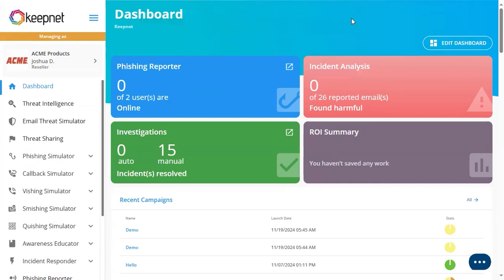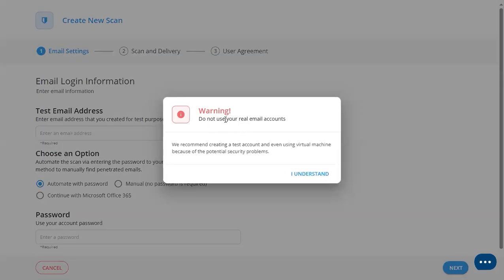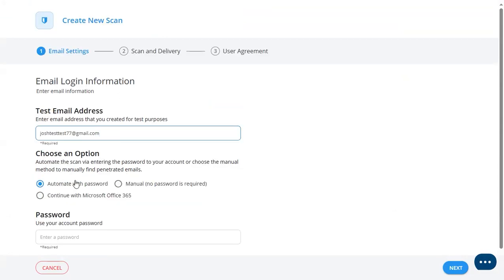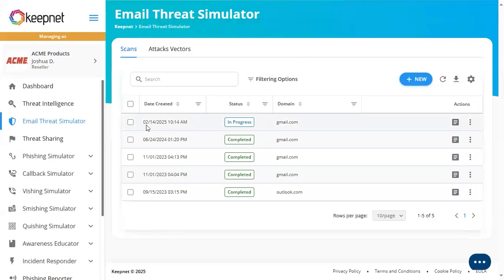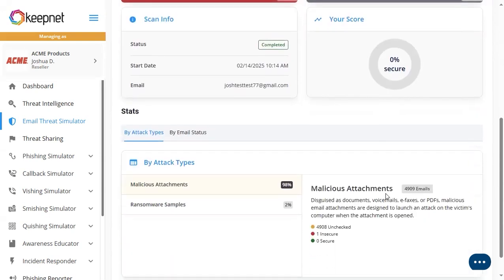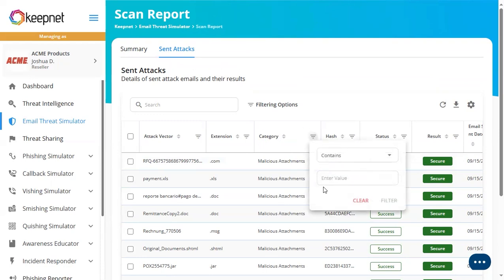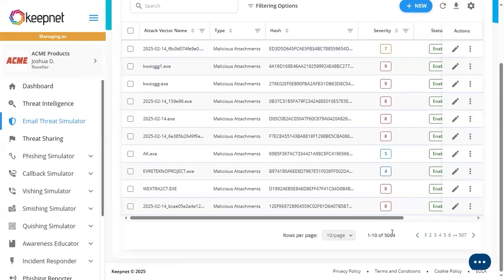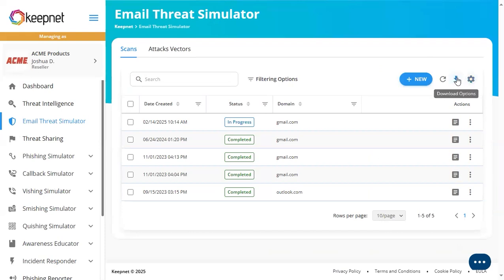Email Threat Simulator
Our Email Threat Simulator allows institutions to defend against major attack vectors. In recent years, the number of target-oriented attacks has increased significantly. Most often, the targets of attacks are large corporations, government agencies, and political organizations. However, any institution that collects data seen as valuable faces a risk of cyberattack. Awareness of potential exposure and preparation to resist an attack are critical in today’s world.